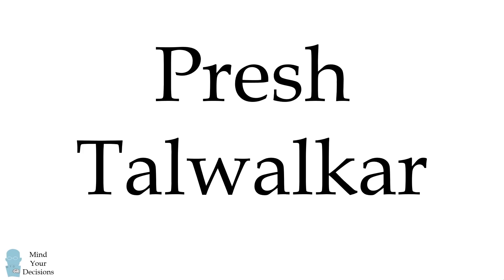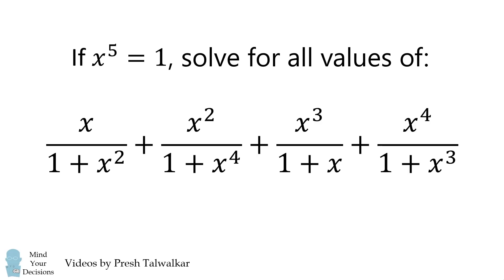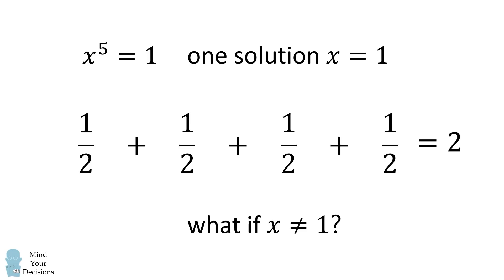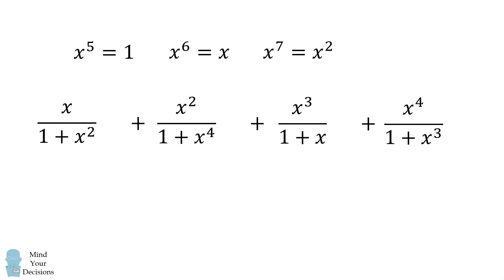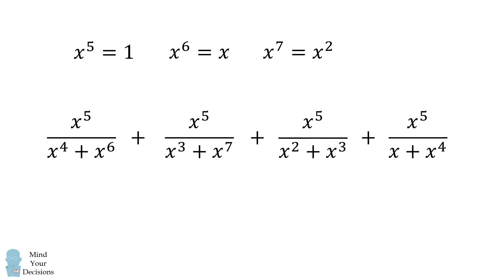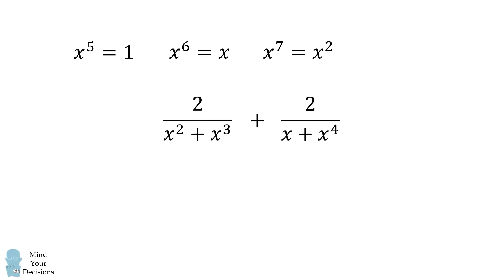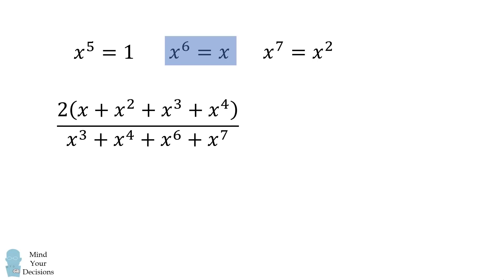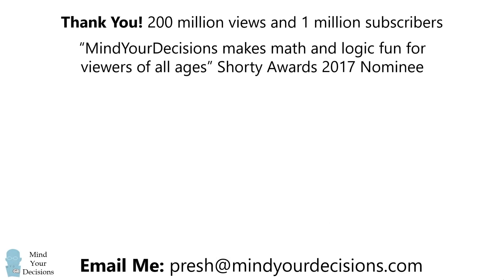What is the sum? The answer is "too" good!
Can you solve this challenging algebra problem?

2017 Shorty Awards Nominee. Mind Your Decisions was nominated in the STEM category (Science, Technology, Engineering, and Math) along with eventual winner Bill Nye; finalists Adam Savage, Dr. Sandra Lee, Simone Giertz, Tim Peake, Unbox Therapy; and other nominees Elon Musk, Gizmoslip, Hope Jahren, Life Noggin, and Nerdwriter.